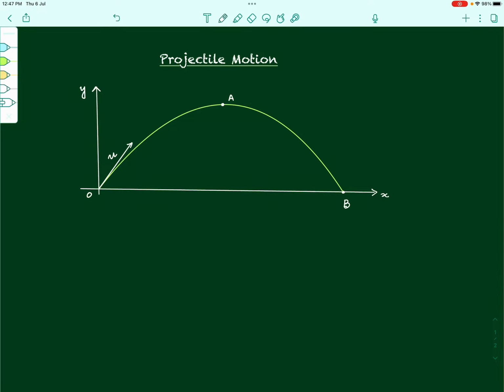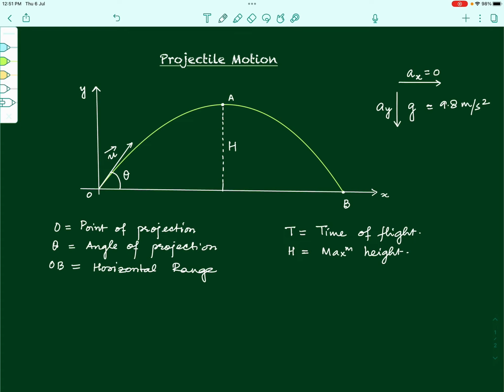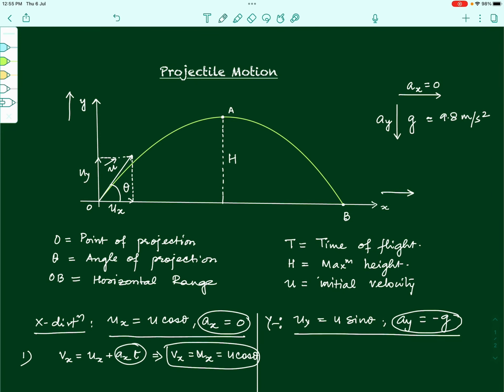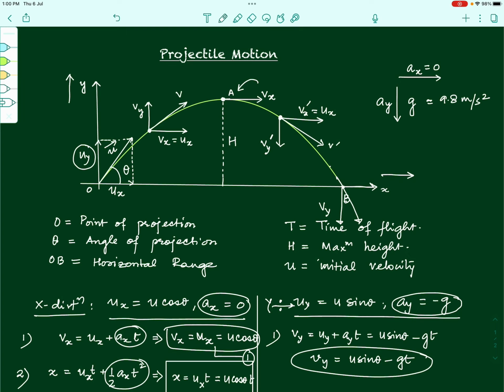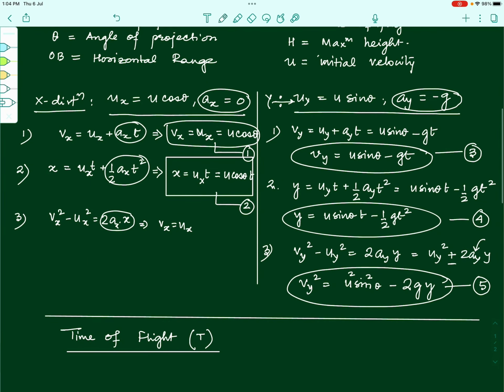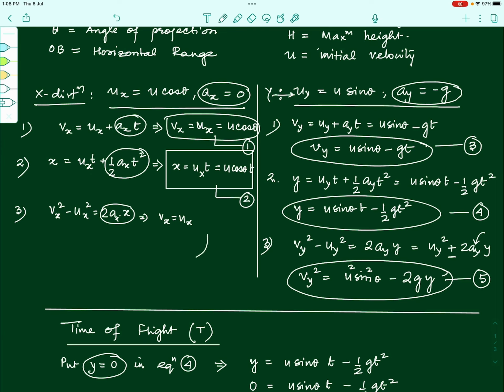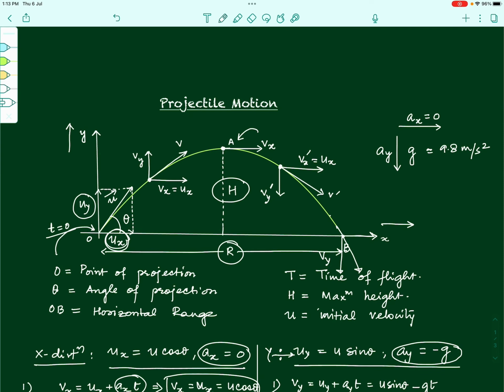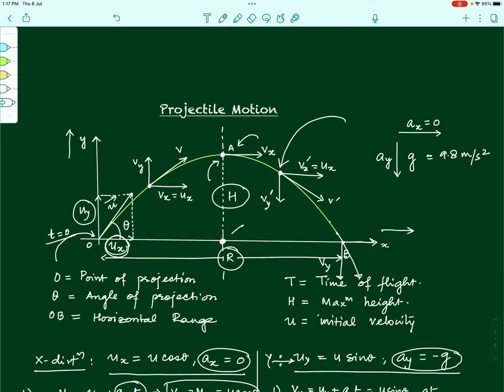Projectile Motion, Time of Flight, Horizontal Range, Maximum height, Motion in a Plane, Class- 2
Motion in a Plane Class- 2, Projectile Motion, Time of Flight, Horizontal Range, Maximum height

Understand the intricacies of projectile motion just by knowing how it can be split into two straight line motions independent of each other.